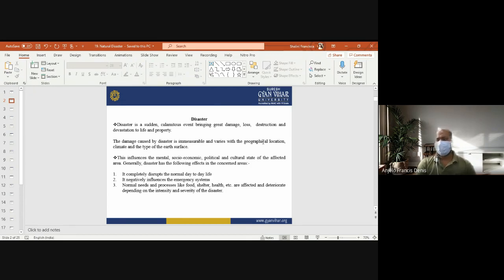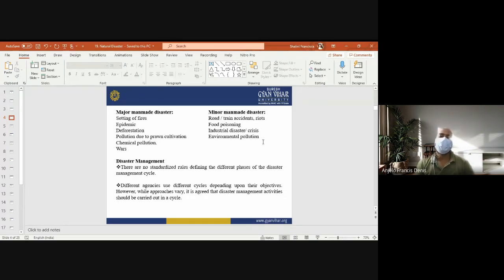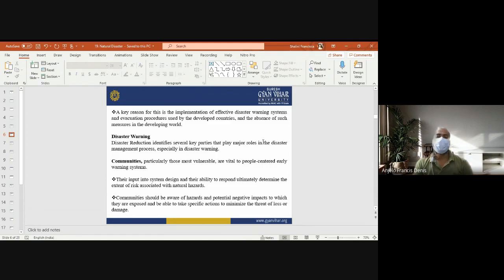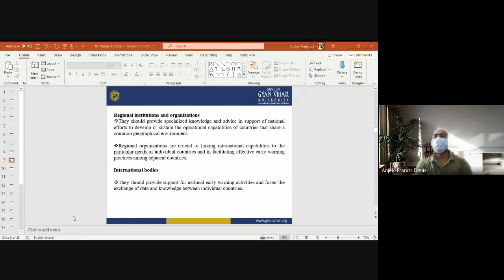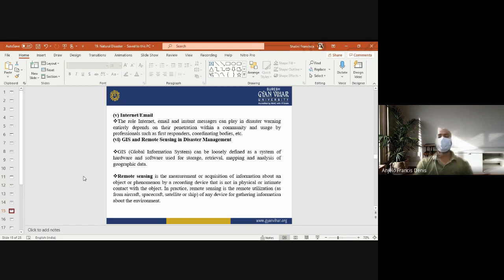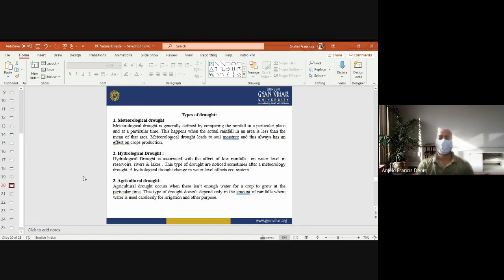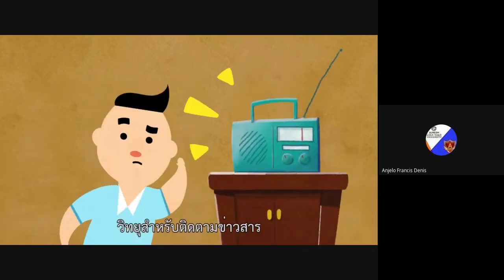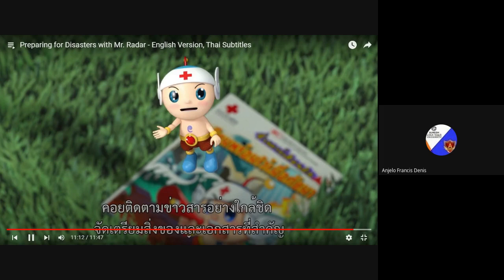Disaster Management By Er. Anjelo Denis